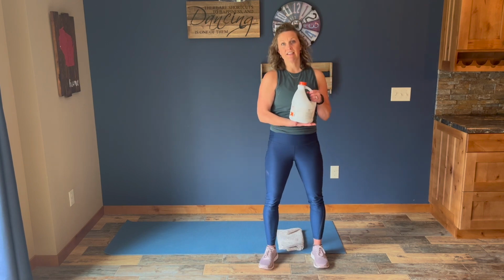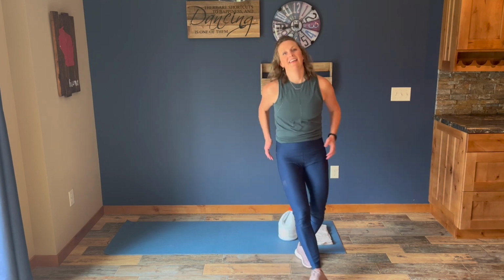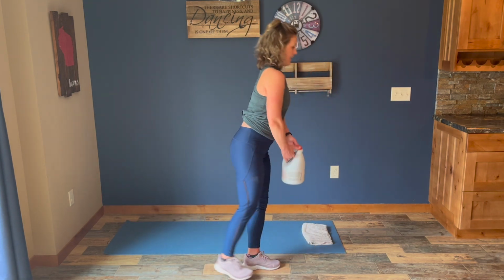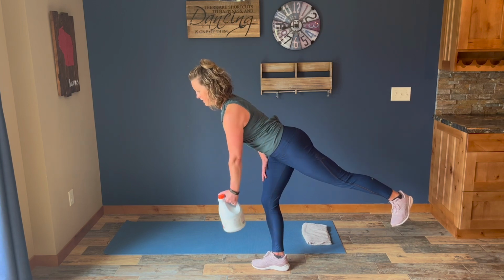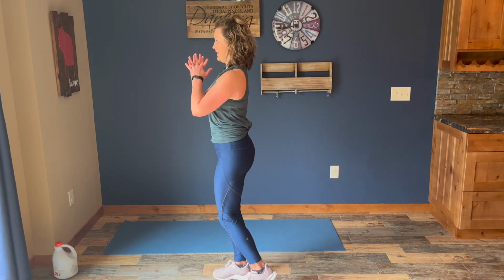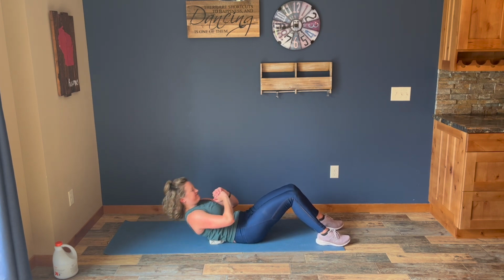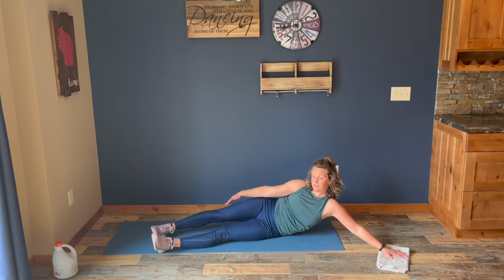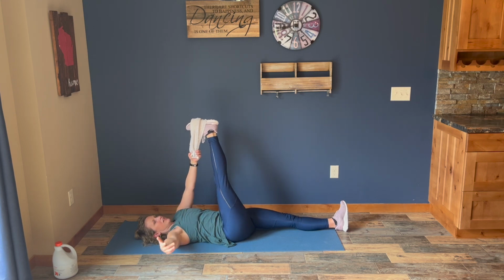20 Minute Workout: Toning with Household Items as Fitness Equipment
Join Brooke as she uses three common items you find around the house: a milk jug, a hand towel, and a paper plate to deliver a full body workout.
Shake your fitness routine up a bit, and discover that the convenience of using these items is nothing compared to the extra (fun) challenge they give to a workout.

If you like how this workout makes you feel, consider a Fit Mom Connection Virtual Exercise Class membership. Here is the scoop

to learn more about Brooke and the variety of services, products and resources she has to offer moms who have a lot to juggle but who yearn for simple, effective self-care methods.

Presentation: What is Self-Care? And Why Does My Life Depend on It?

Brooke is a mother of four children and a fan of great food, exercise, and the power of a good night's sleep. Her career in the fitness and wellness industry started back in 2002 when she began teaching group exercise classes at the university she attended. Since graduating in 2005, she has worked full time with employees of hospitals ranging from small rural hospitals to large urban level one trauma center hospitals with thousands of employees. She has provided 1:1 personal training and wellness coaching services and group exercise classes to hundreds, if not thousands of people. Because she has been through the incredible journey of four active pregnancies and recoveries, she have a lot to share and a lot to learn another group of selfless care providers: Mothers!

As a Certified Personal Trainer, Certified Wellness Coach and group exercise instructor, she feels blessed to use these tools to inspire care-givers to care for themselves first. It is an honor and a privilege to spread her joy of movement, self-care, and not taking life too seriously to the masses. She would love to be a part of your journey as a mother who prioritizes daily self-care in a way that works best in your life. Whether it’s through 1:1 wellness coaching, personal training, group exercise classes or virtual programs, she would love to enjoy this journey together with her tribe of fit mom's.